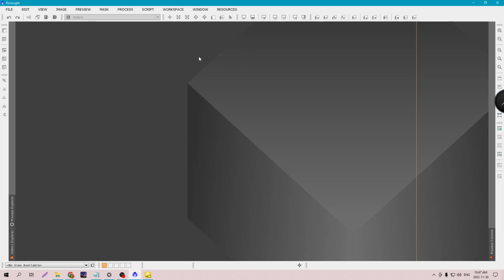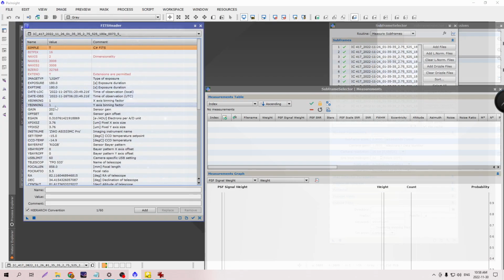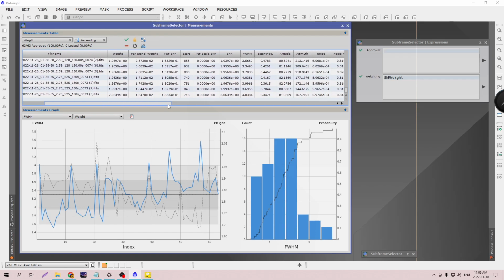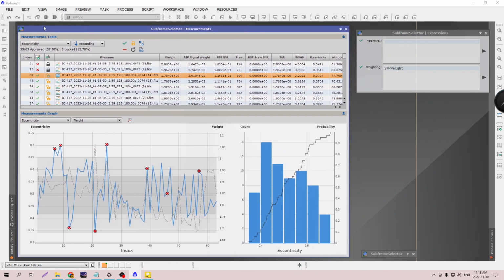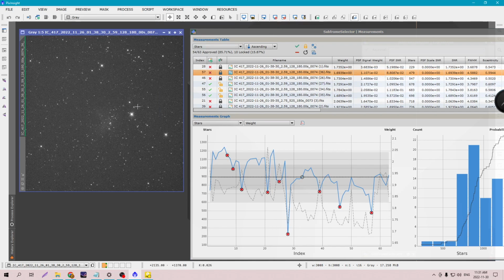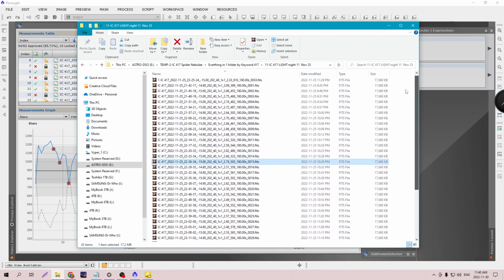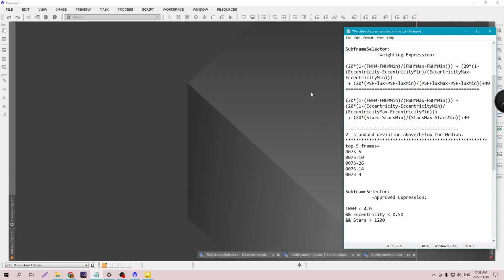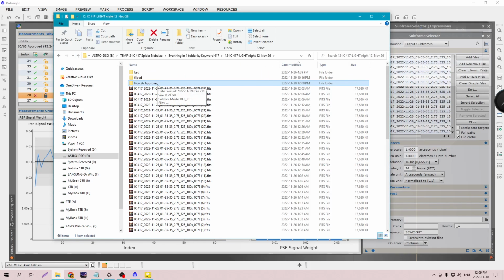Subframe Selector part 3- #1 Update 2022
This is a newer version of Subframe selector for those who asked.